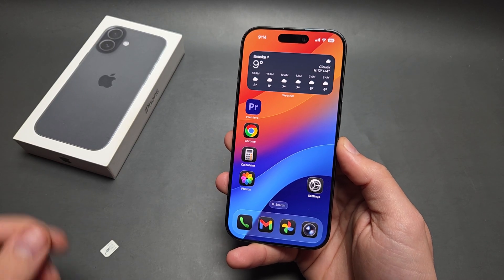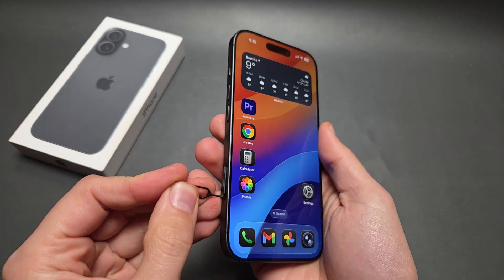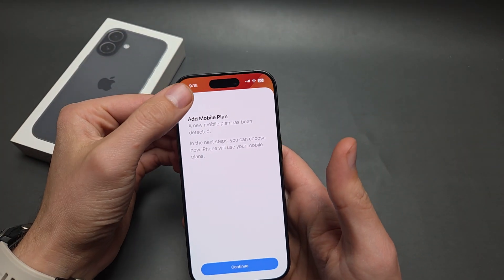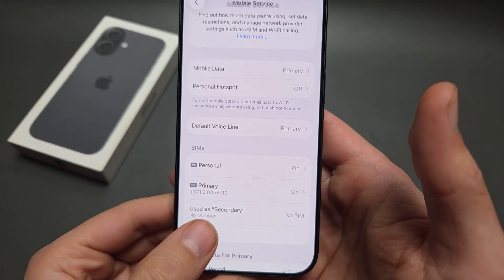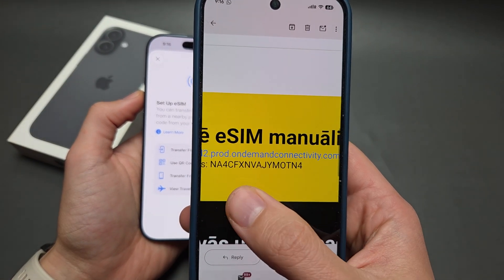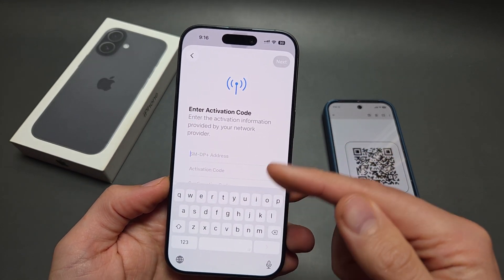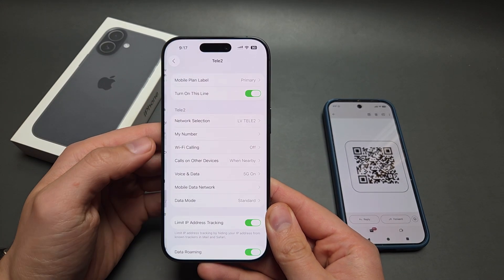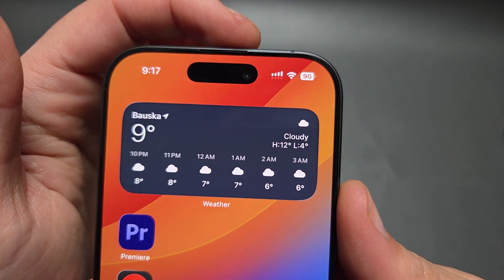iPhone 17 - How to use 2 SIM Cards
How to Setup & Use 2 SIM Cards at the same time in iPhone 17